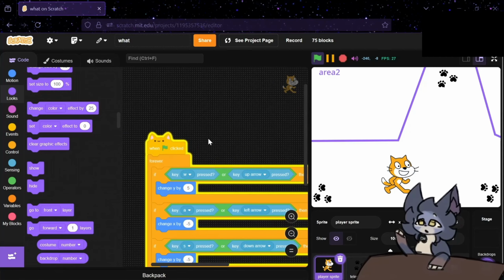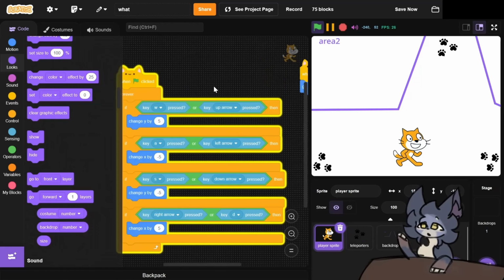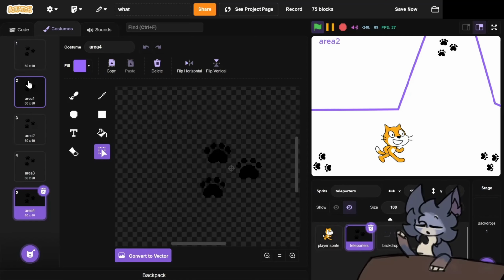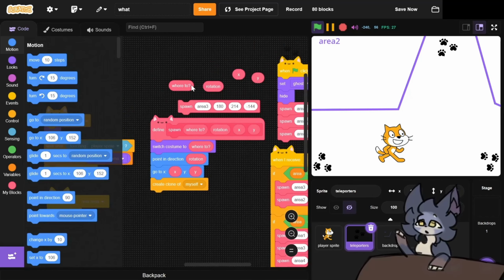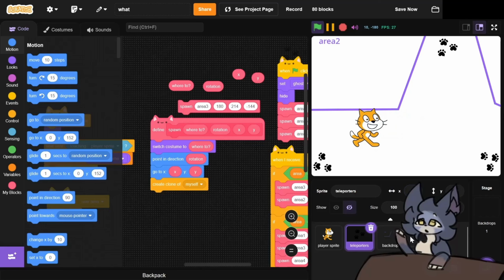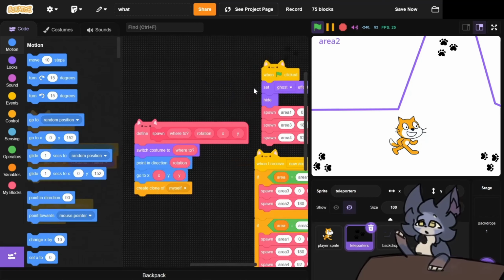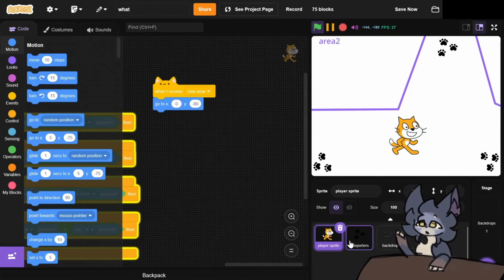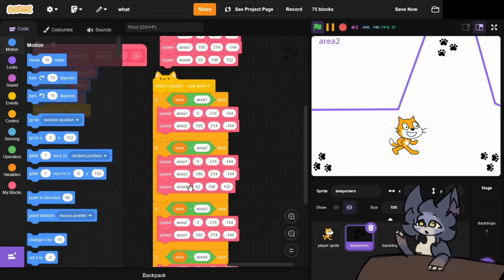How to use custom blocks for areas in a Warrior Cats Scratch Game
i'm not a child. my content is not for kids, i will swear to prove so. i know i sound like a 12 year old boy but i'm older than that i swear
figured this out and wanted to share. let me know what else i should do :]
pngtuber thing is mine, on veadotube mini

i do not make money on my videos, nor will i ever do so